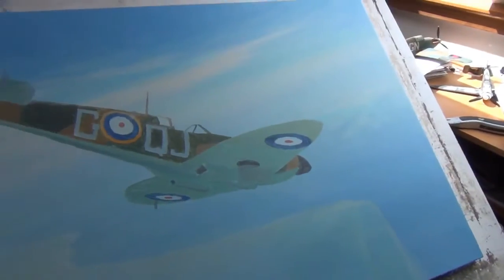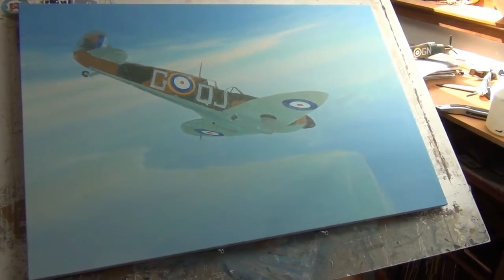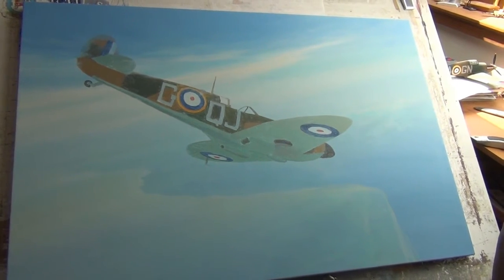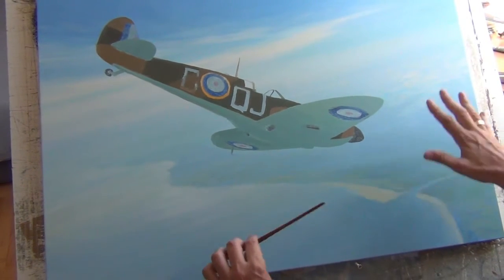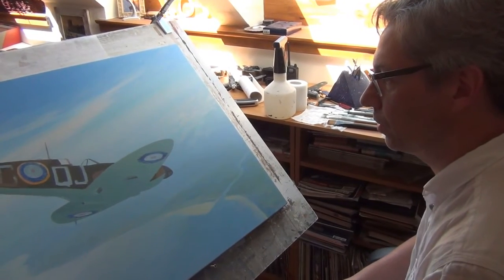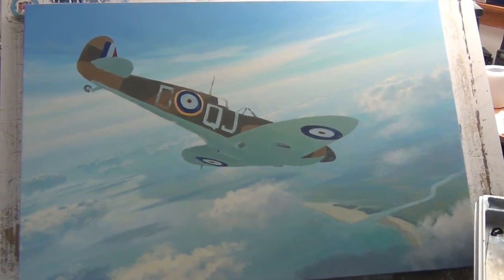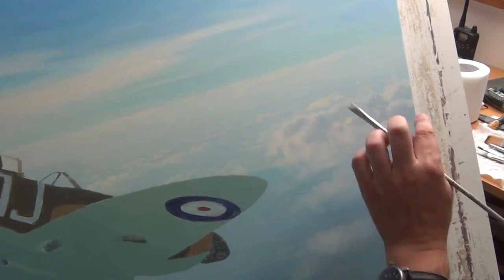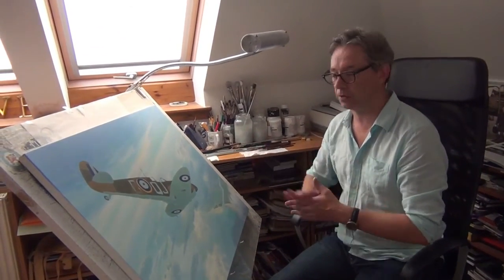To Fight Another Day Part 1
Part One of an aviation art work in progress showing the painting of a 92 Squadron Spitfire.